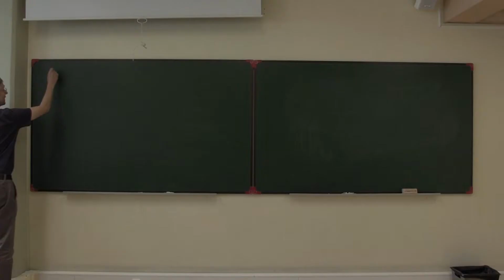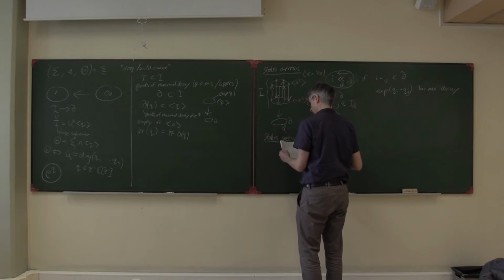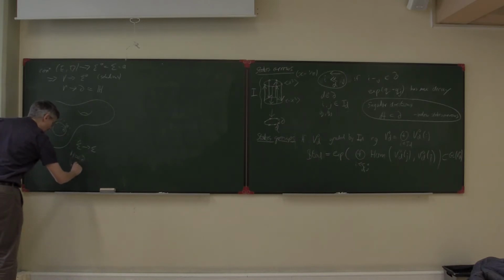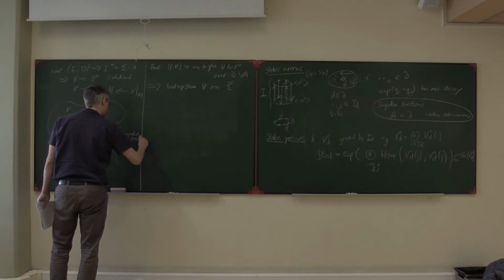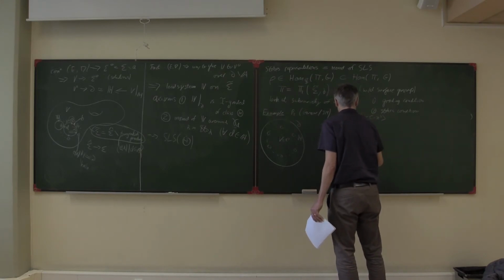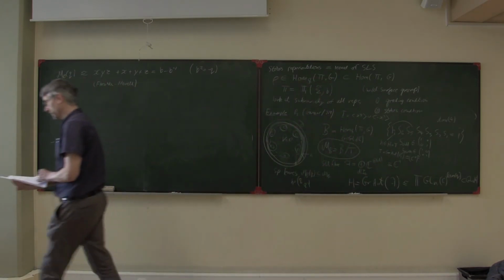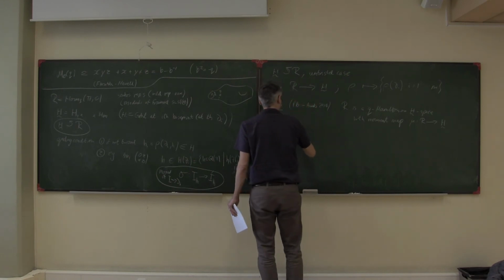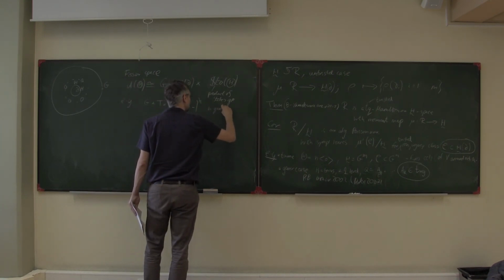Philip Boalch, TQFT approach to meromorphic connections (II)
TQFT approach to meromorphic connections (II), by Philip Boalch,Sorbonne Université - Université de Paris.

9th IST Lectures on Algebraic Geometry and Physics — 2020

This Series of lecture courses started in 1999 and aims at bridging the gaps between exciting new areas of Algebraic Geometry and Physics.

Organised by Davide Masoero, José Mourão and João Pimentel Nunes.

Funded by FCT Projects UIDB/MAT/04459/2020 and PTDC/MAT-PUR/30234/2017